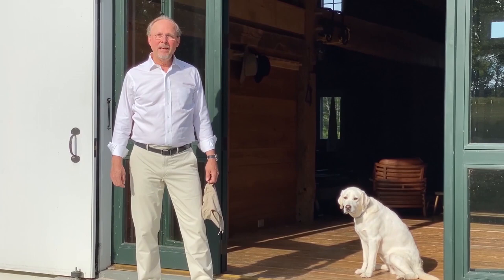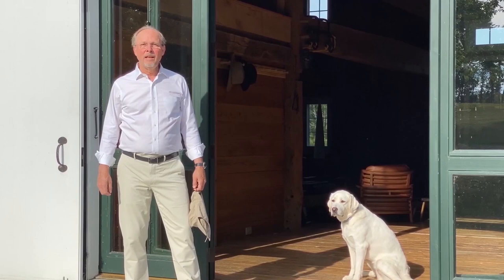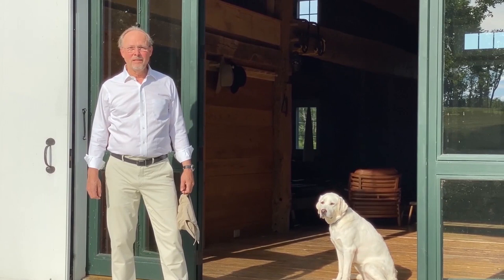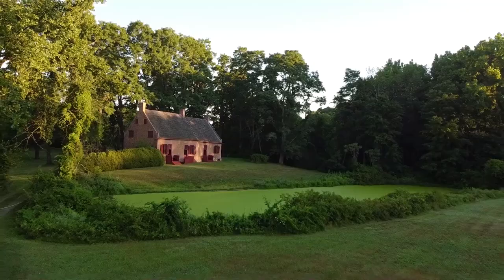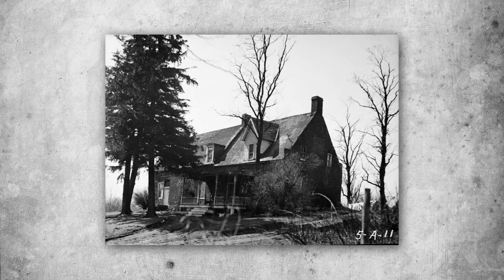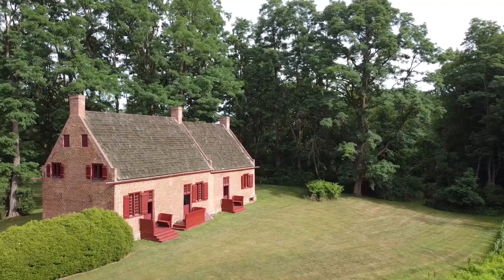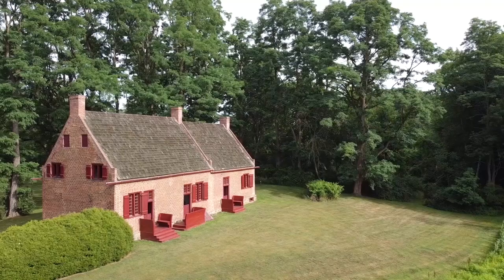In Your Neighborhood: The Luykas Van Alen House in Kinderhook, NY, with John B. Murray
Join John B. Murray, of John B. Murray Architect, for the latest entry in the ICAA’s “In Your Neighborhood” series, which brings viewers to local treasures of architecture and design that are sources of inspiration for the ICAA’s talented members.

In this installment, John Murray takes us to his town of Kinderhook for a visit to the beautifully-preserved Dutch Colonial house, the Luykas Van Alen House, built in 1737, where we are treated to stunning aerial footage and a deep exploration of the details of this home's proportions, construction methods, and historical significance.

John created this video as part of the ICAA's weekly newsletter, "Classicism at Home." Each Tuesday you will receive a new edition, delivering online courses and lectures, documentaries, articles, film recommendations, and more directly to your inbox.

The ICAA is grateful for the support of AE Greyson General Contractors, Lead Sponsor of the In Your Neighborhood series.